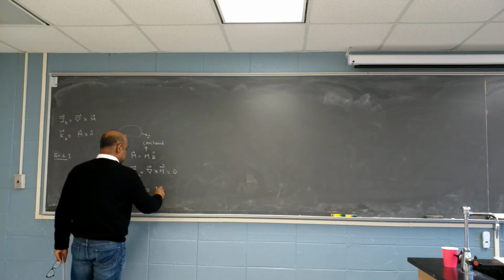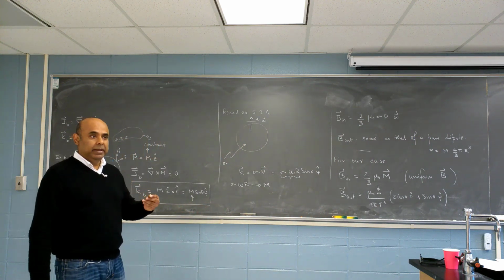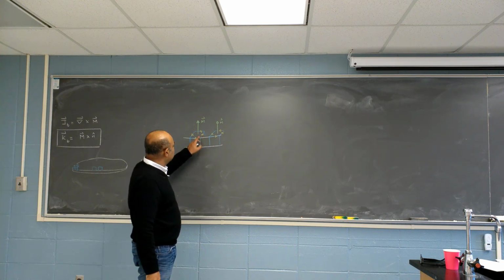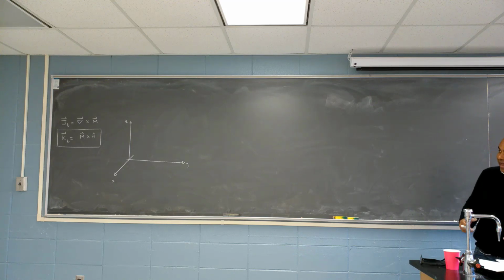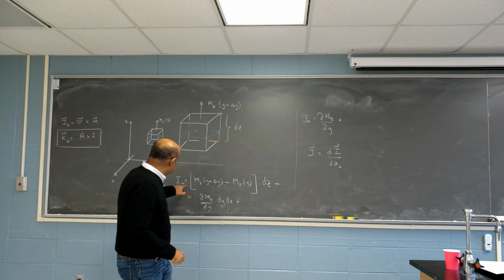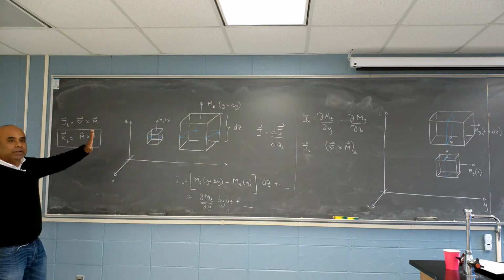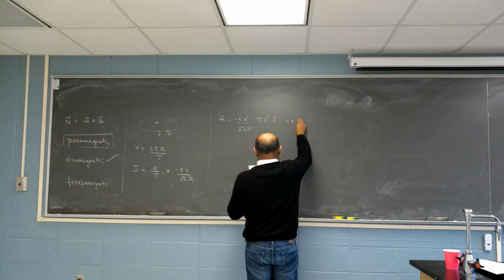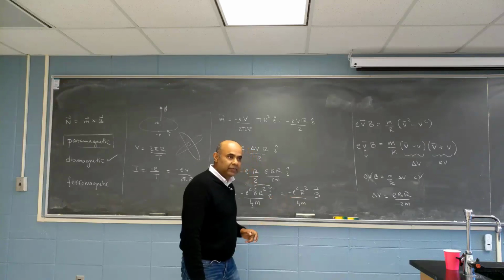Electrodynamics Chapter 6, Lecture 3: Magnetism